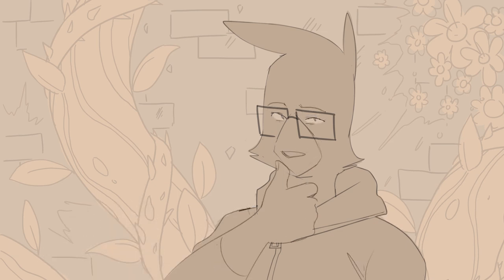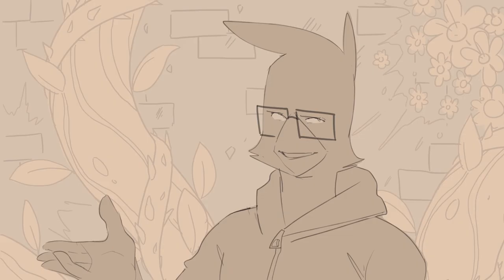Magical Mutations - Table Technician #6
In this episode, we go over conceptualizing what magic-induced mutation would look like in your world, as well as the idea of implementing magical radiation!
The weapon and armor smithing brew from last TT is under heavy construction, as I haven't found the ideal way I want to handle the rules. Be patient!
My Sites!